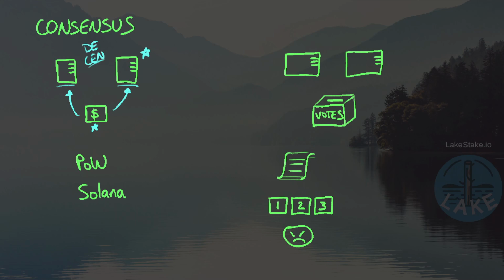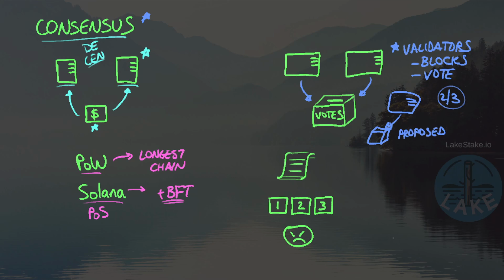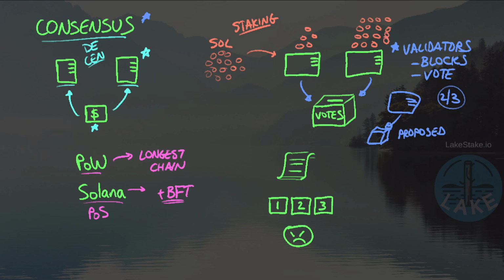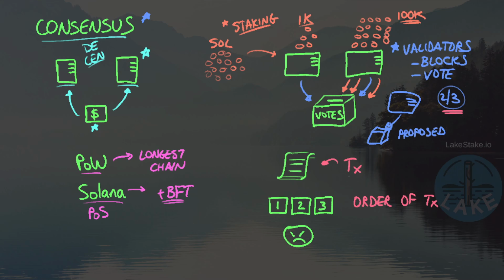Solana CONSENSUS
Consensus is a critical mechanism on any blockchain network, so let's see how Solana gets the job done.

Solana staking
Solana blockchain
Solana tutorial
Solana explained
Proof of stake
Solana DeFi
Solana vs Ethereum